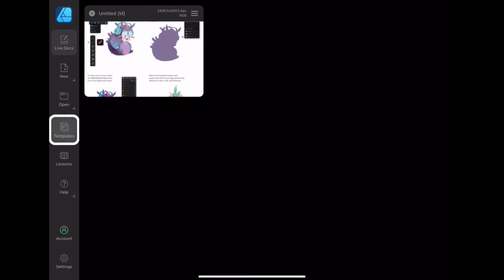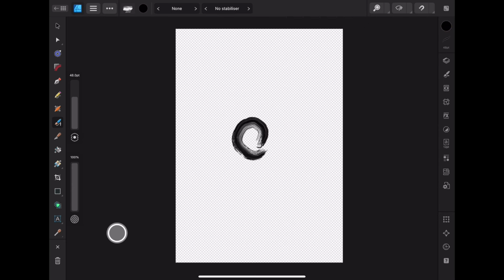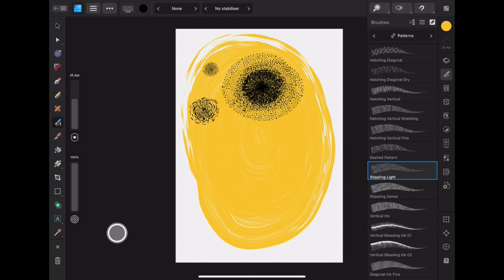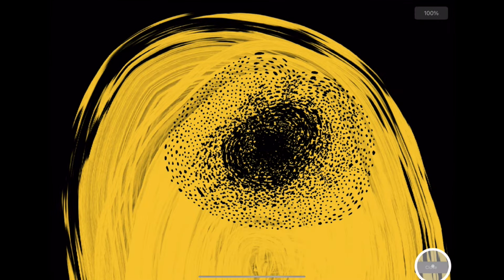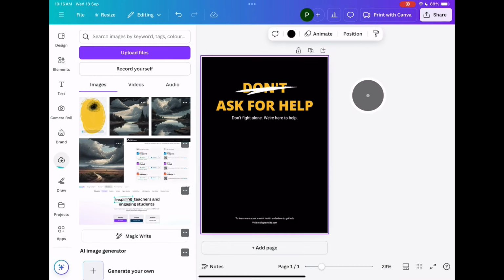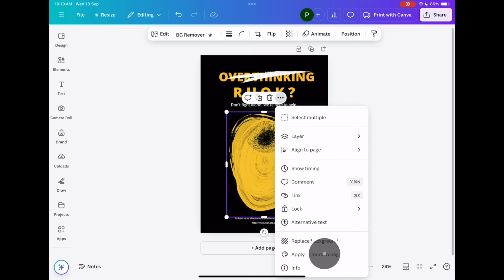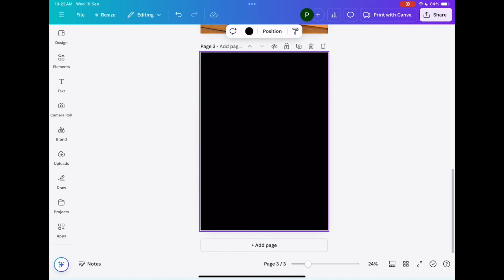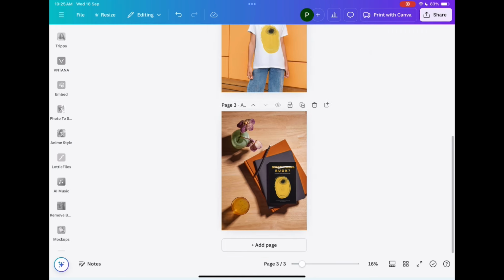Canva and Affinity Education Tutorial Teachers Edition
Paul Hamilton from Using Technology Better takes you through using the FREE for teachers and students Affinity Designer 2 App on iPad and using it with Canva.
Curriculum links:
Year 3–4 (Digital Technologies and Visual Arts)
Subject: Digital Technologies
Content Descriptor: Plan, create, and communicate ideas and information independently and with others, applying agreed ethical and social protocols (ACTDIP013).
Connection: Students design a logo using digital design software, applying the principles of communication and ethical use of technology.
Content Descriptor: Explore ideas and practices used by artists, including practices of Aboriginal and Torres Strait Islander artists, to represent different views, beliefs, and opinions (ACAVAM110).
Connection: Students research design principles and use these to create a culturally informed digital logo.

Year 5–6 (Design and Technologies and Visual Arts)
Subject: Design and Technologies
Content Descriptor: Generate, develop, and communicate design ideas and processes for audiences using technical terms and graphical representation techniques (ACTDEP025).
Connection: Students develop their logo design process, using digital tools to create a logo that meets a design brief.

Content Descriptor: Experiment with visual arts conventions and techniques, including digital media, to create designs that express meaning (ACAVAM115).
Connection: Students experiment with design techniques in digital software to produce a meaningful logo that communicates a specific message.

Year 9–10 (Business and Economics and Visual Arts)
Subject: Economics and Business
Connection: Students design a digital logo for a business scenario, applying entrepreneurship and creative problem-solving skills.

Content Descriptor: Plan and design artworks that represent artistic intentions (ACAVAM128).
Connection: Students plan and design a digital logo, focusing on the intentionality behind their design choices, such as color, typography, and symbolism.